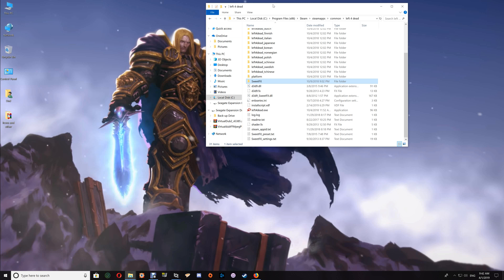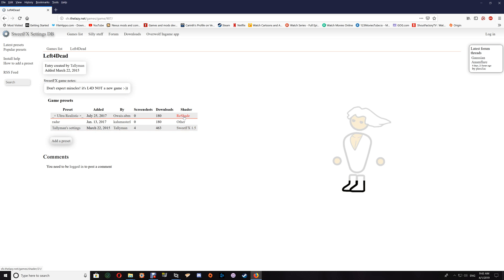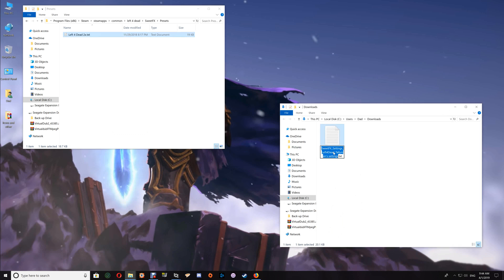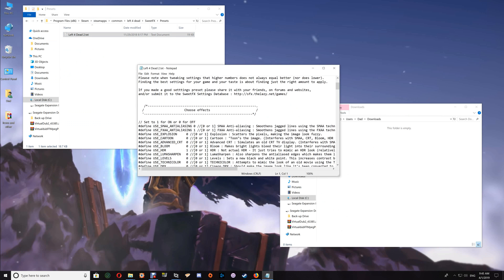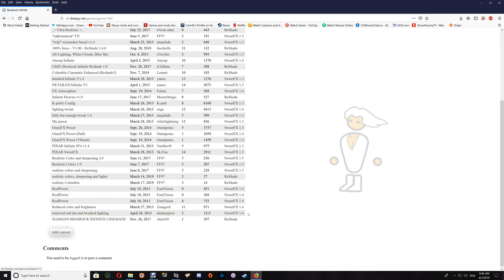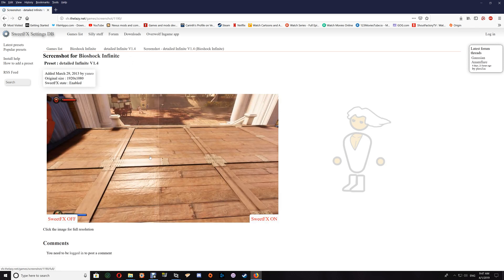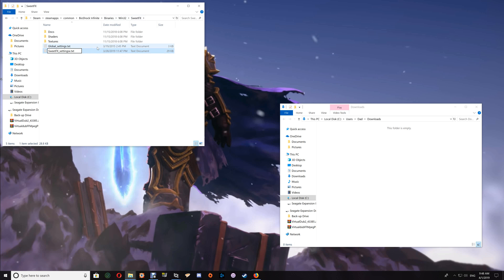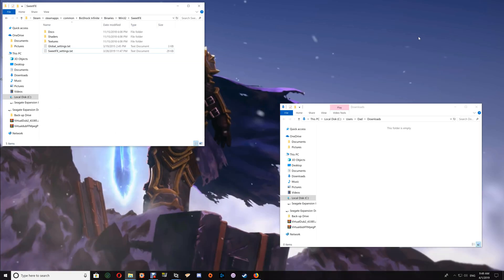Altering Your Sweetfx Preset file with ENB and SweetFX or Reshade with SweetFX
In this video I show you how you can switch your SweetFX preset file with alternates that can be found in the SweetFX Database.

I hope this helps and enjoy your games.